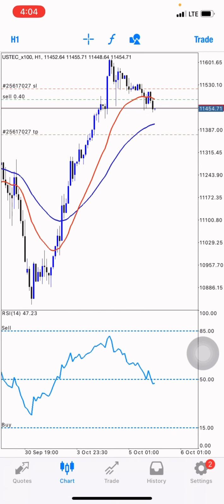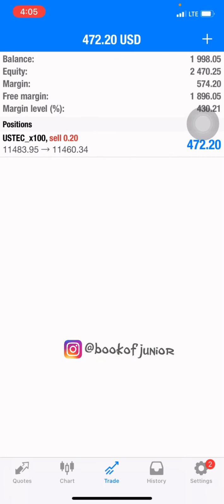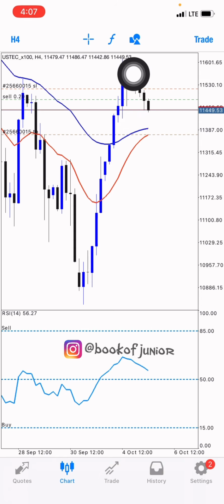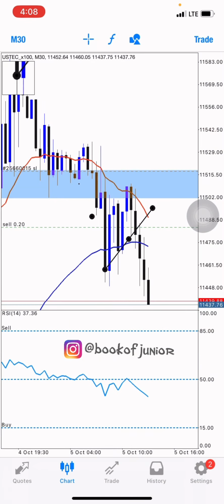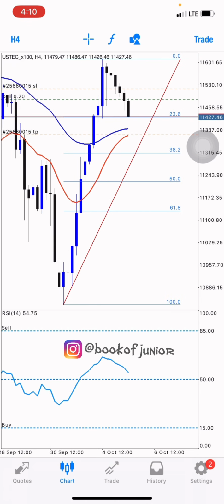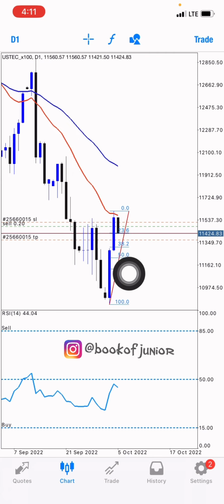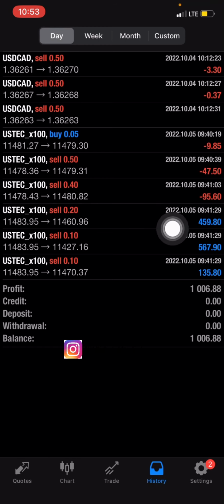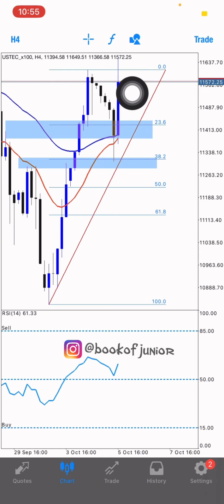BEST SCALPING STRATEGY Period!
This video highlights on of the best scalping strategies that can be used in day trading. Whether you are trading forex, crypto or indices, this Scalping strategy will work incredibly well.